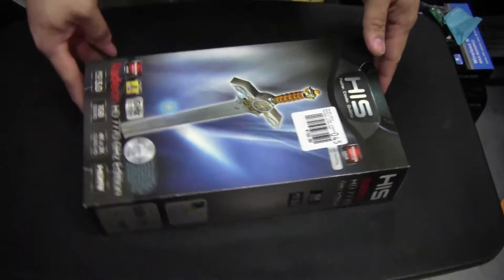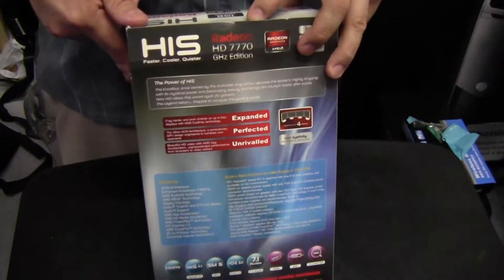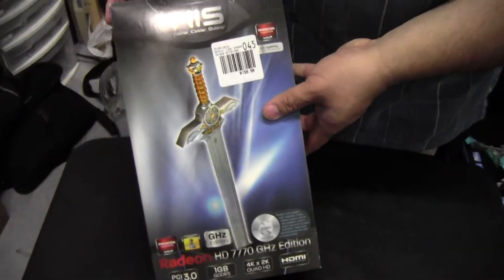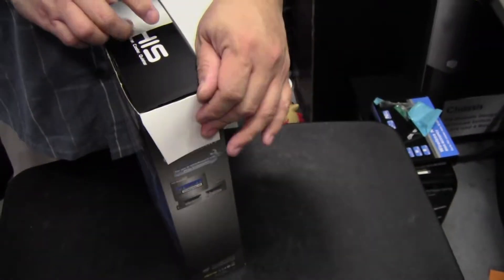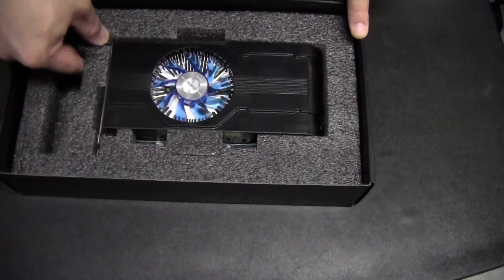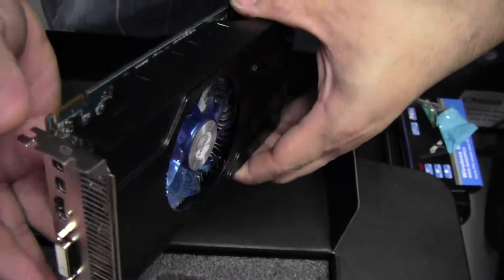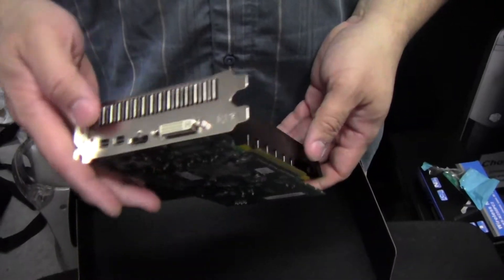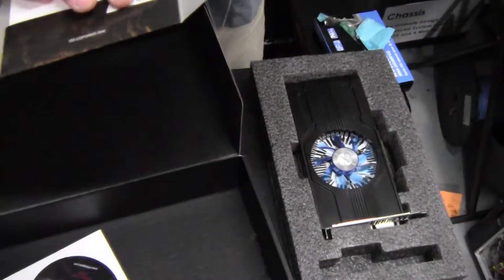HIS 7770 GHZ Edition Unboxing